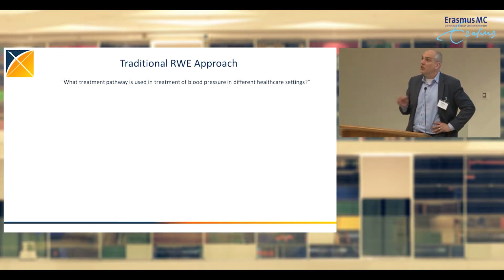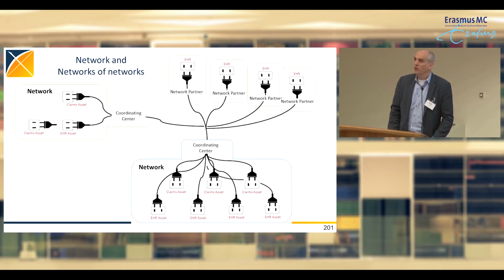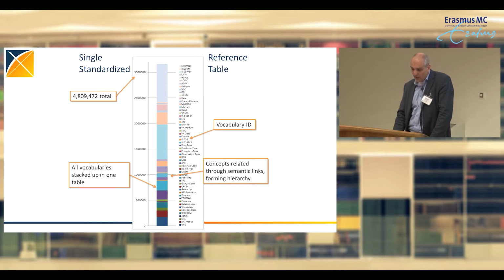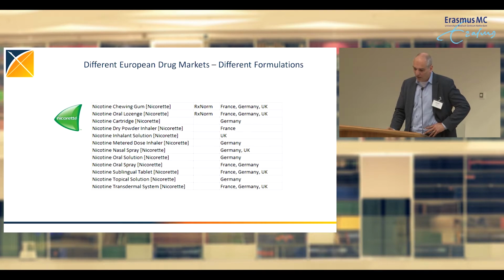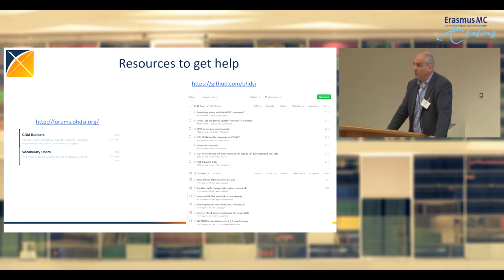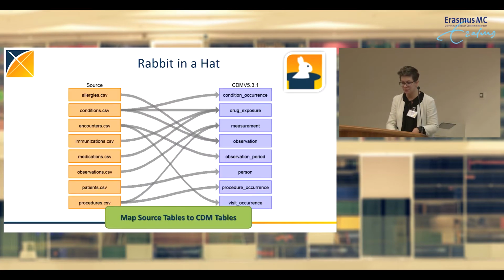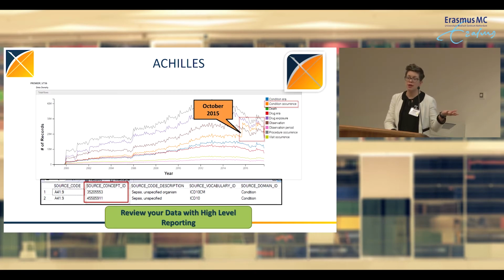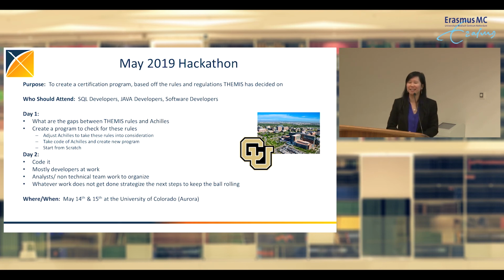6 Adopting the OMOP Common Data Model to Enable Standardized Analytics